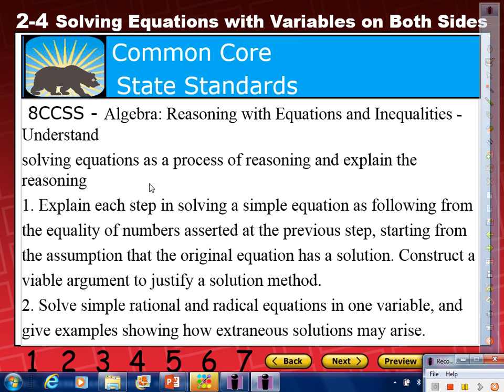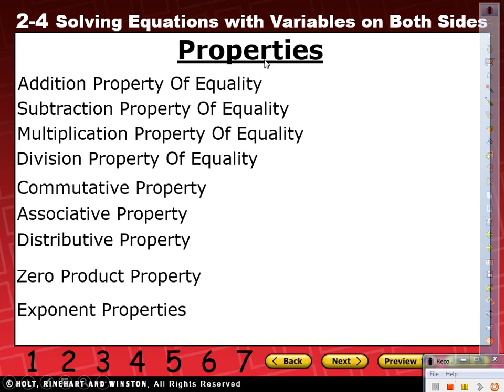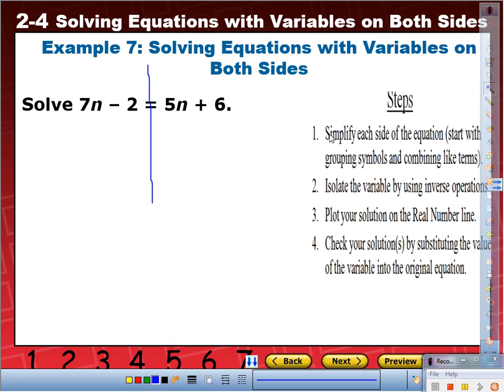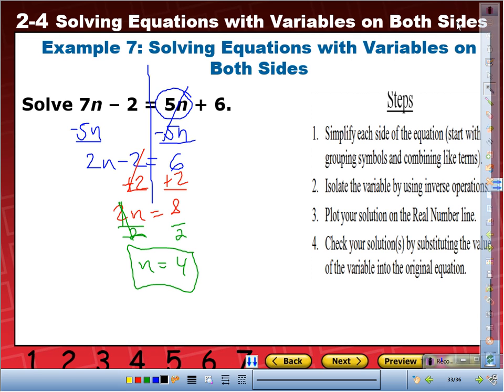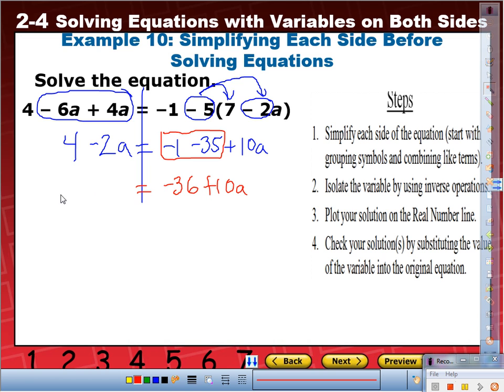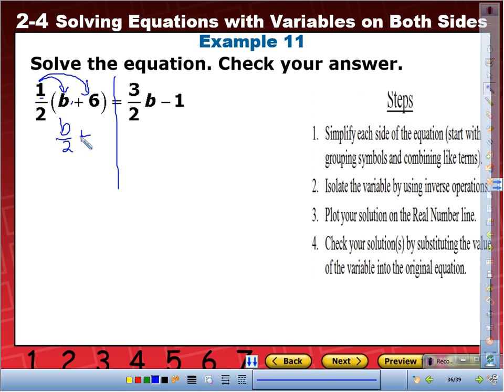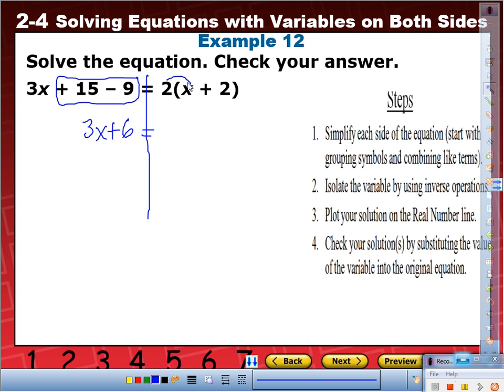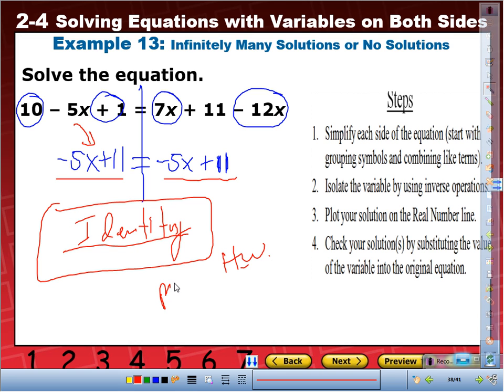Mr. Q's Solving Multi-Step Equations with Variables on Both Sides